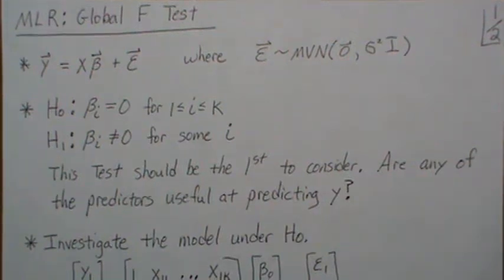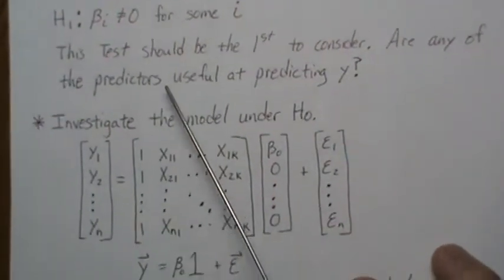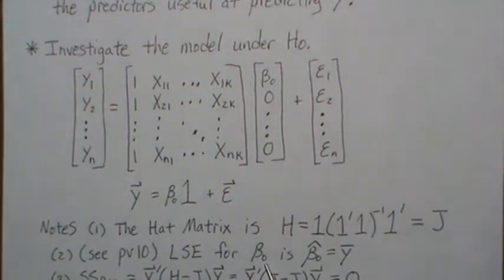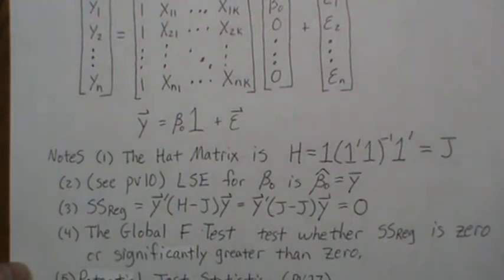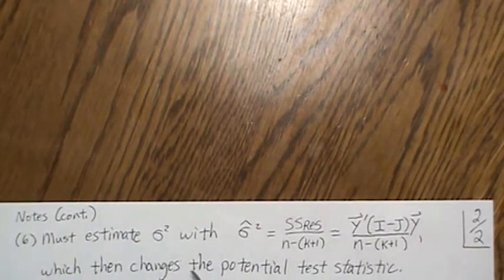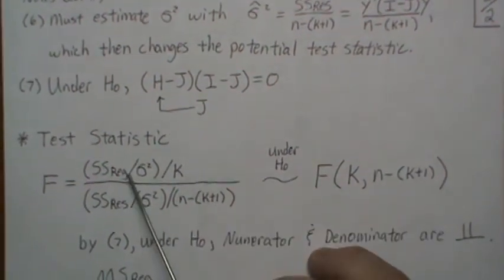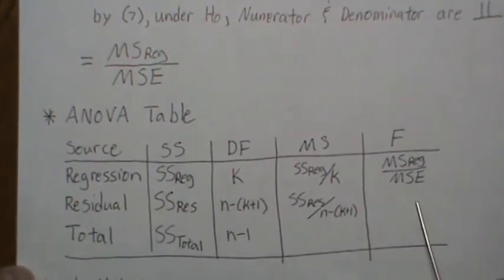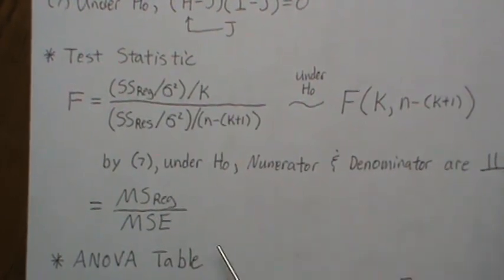Multiple Linear Regression: Global F Test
Here we introduce the global F test and derive it's distribution. Help this channel to remain great!